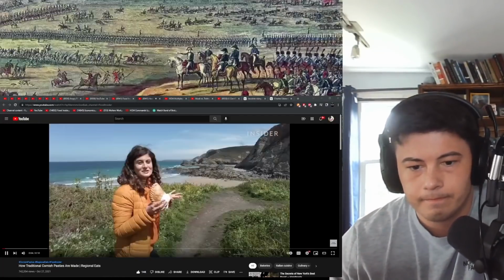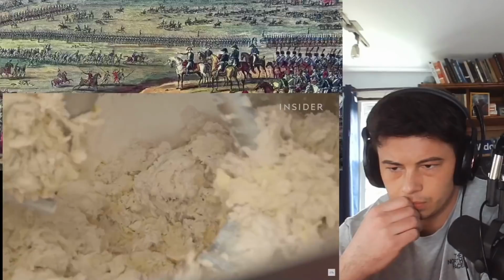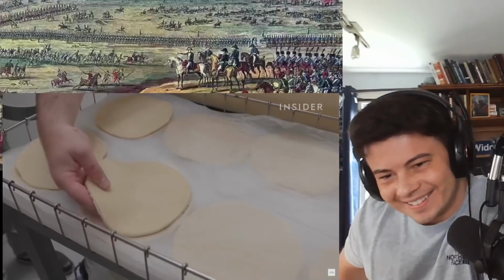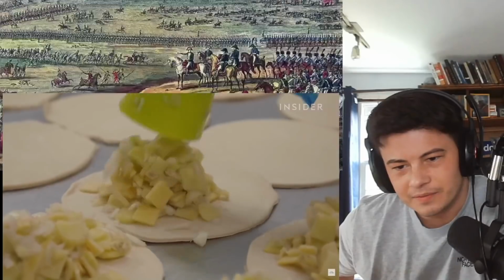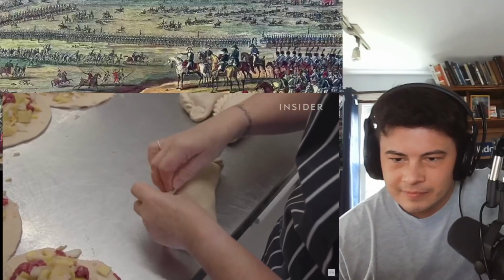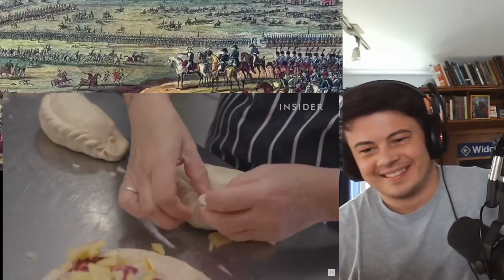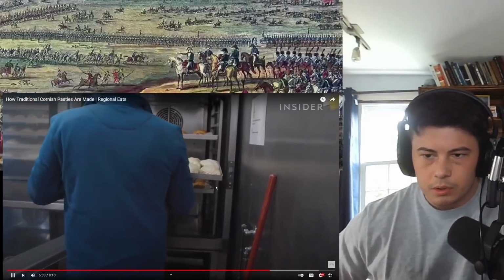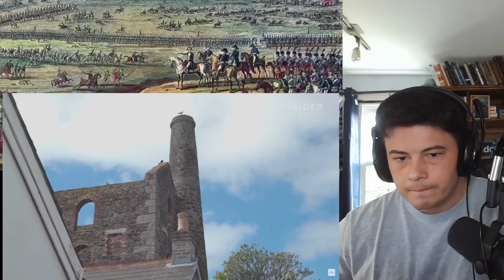American Reacts How Cornish Pasties Are Made